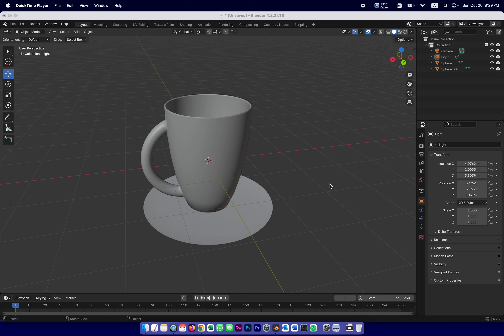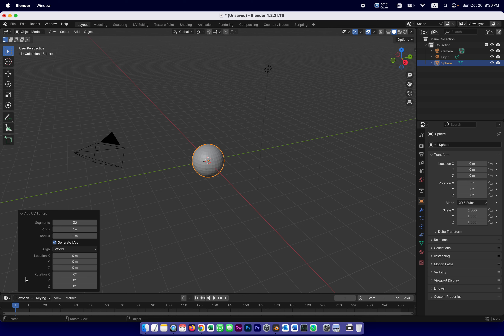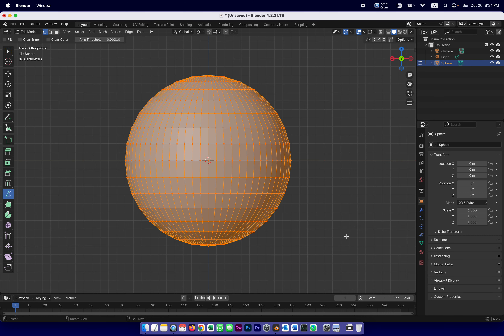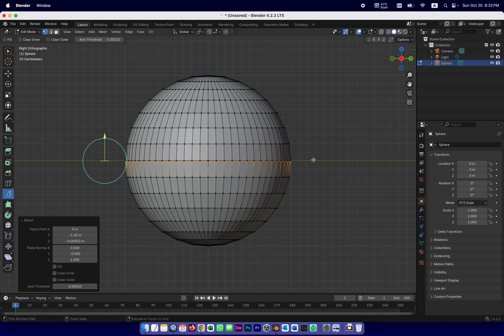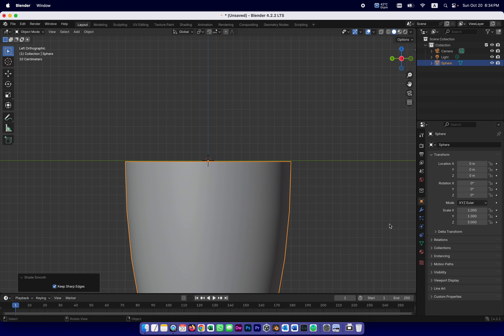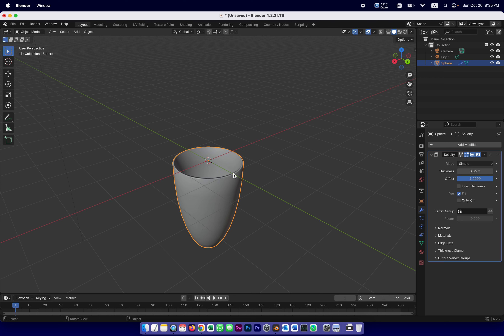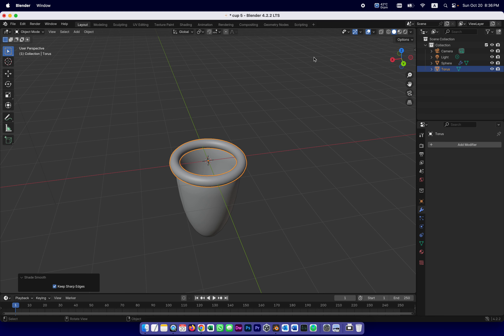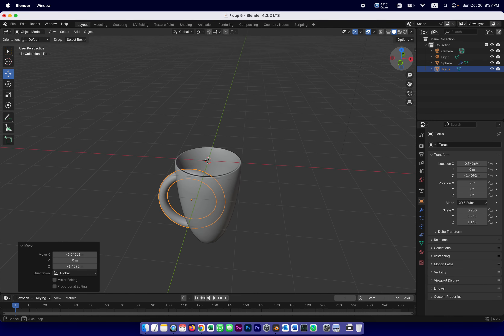Blender for beginners: Coffee cup